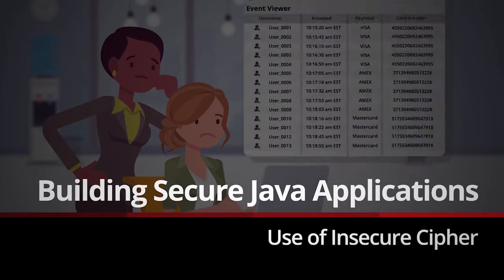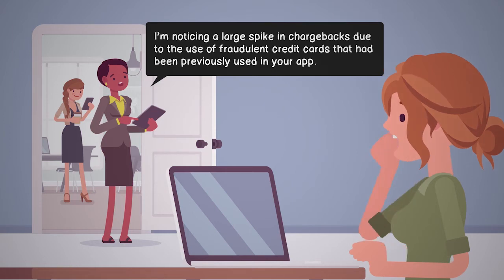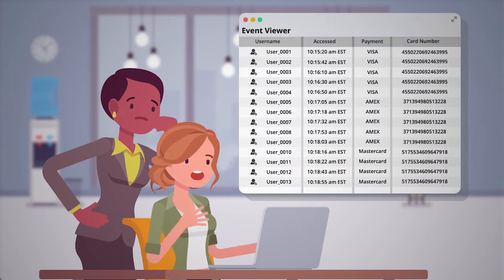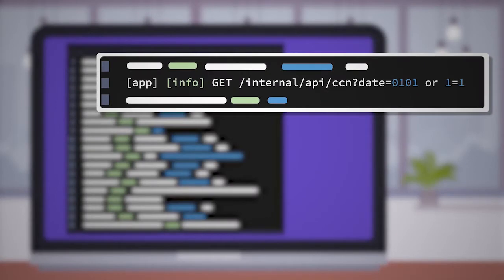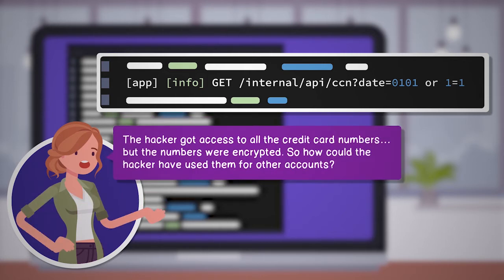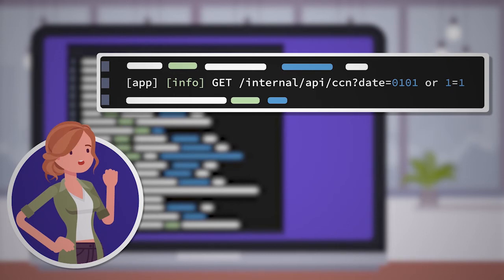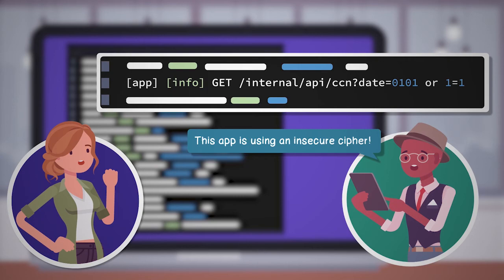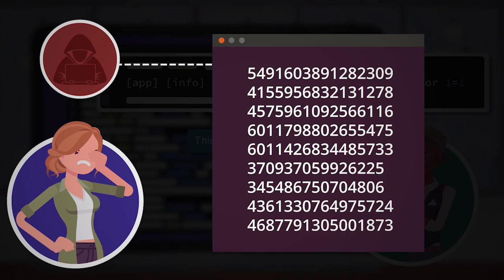Sample: Building Secure Java Applications: Use of Insecure Cipher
Interested in quickly learning about security vulnerabilities as you fix them in your code?